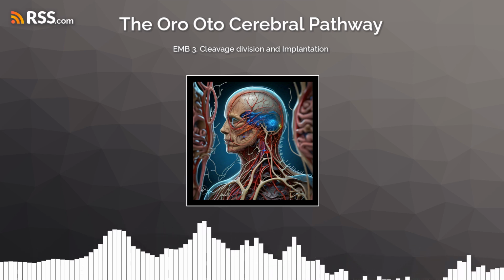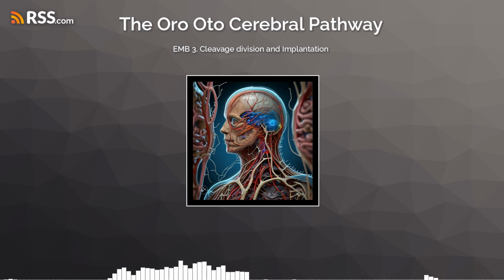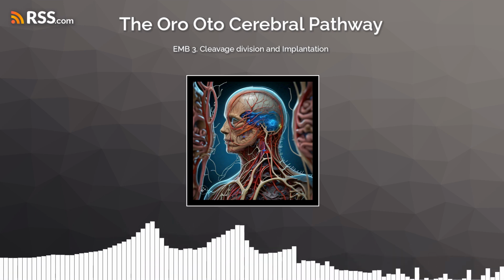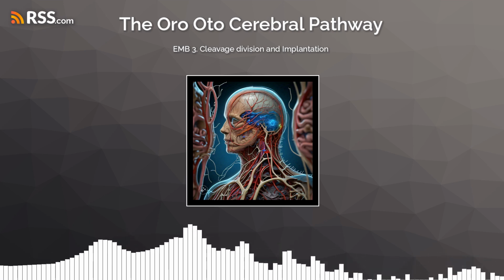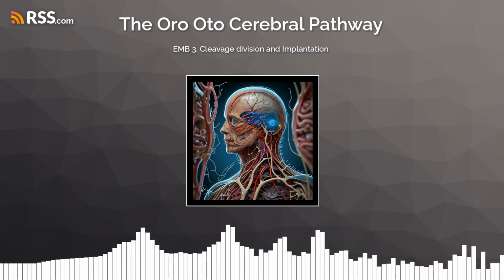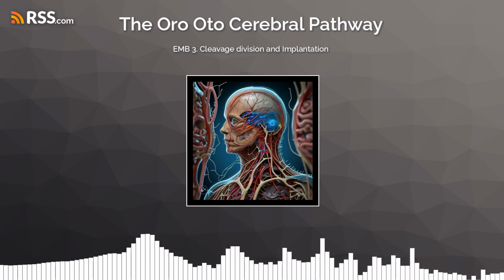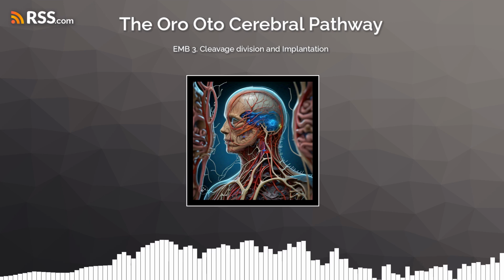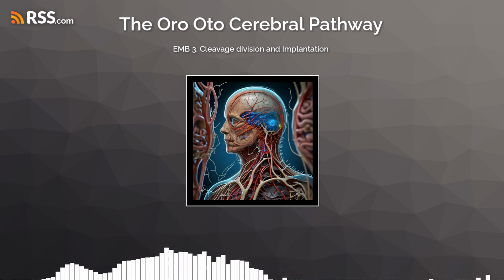EMB 3. Cleavage division and Implantation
In this episode, the journey of the conceptus through the first two weeks of life is depicted in brief including changes occurring in embryoblast, trophoblast and decidua.